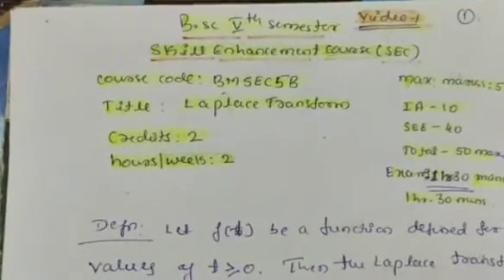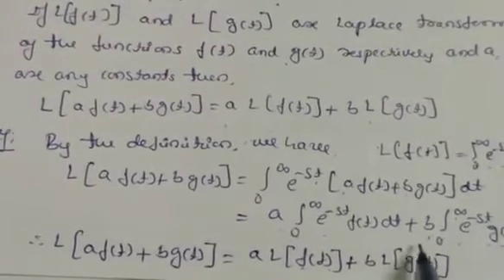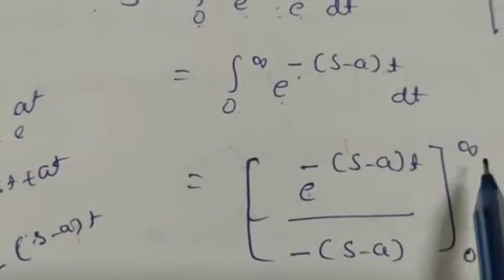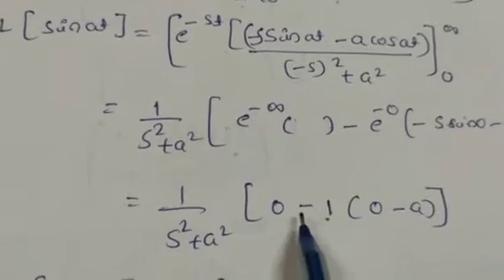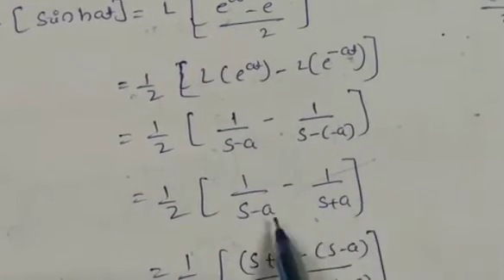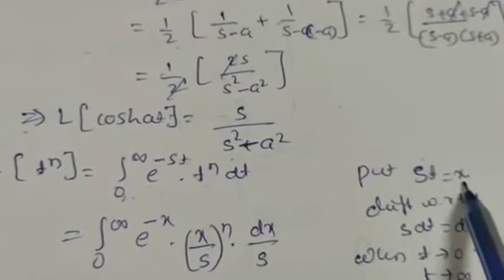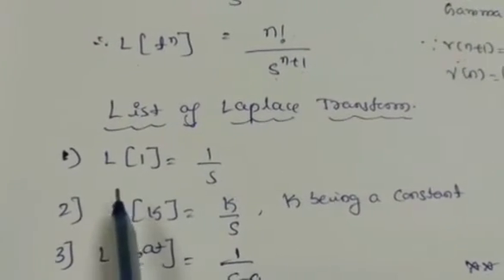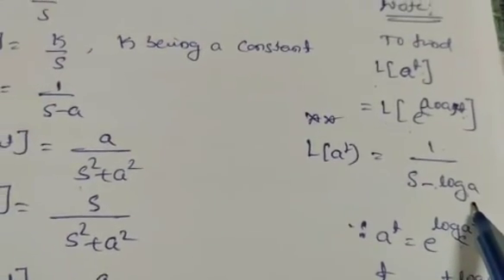Laplace Transform(video 1) B SC Video sem Skill Enhancement course 2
Definition and some Results of Laplace transform